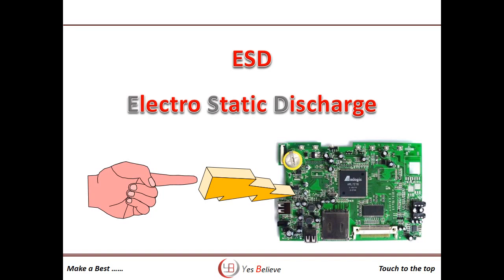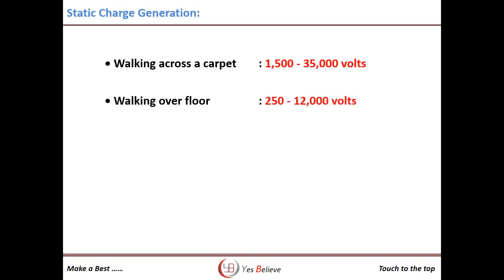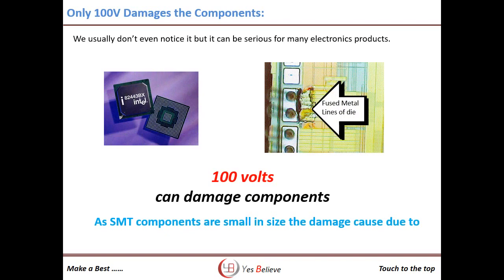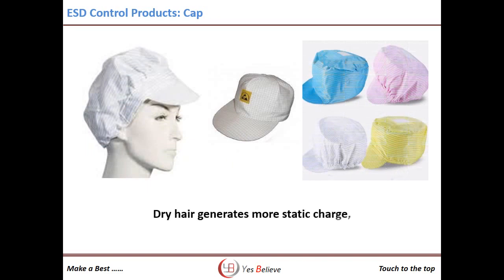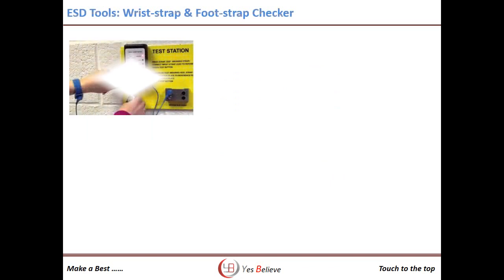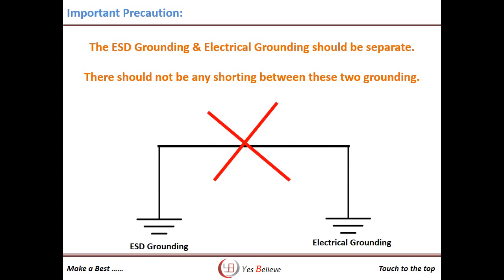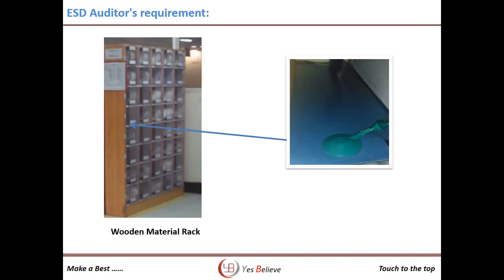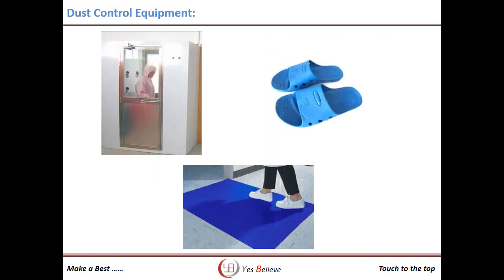ElectroStatic Discharge (ESD) at SMT Shop floor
Electrostatic discharge is the sudden transfer (discharge) of static charge from one object to another.
If you have made basic ESD precautions at SMT workplace as shown in the video then Component failure due to ESD is rare.

Why Higher voltage does not make any damage to humans but a very small voltage damage the components.

Why do we get a minor shock after touching the doorknob?
Why mosquitoes die with higher voltage by Mosquito Bat but Human not get any damage.

If you want to improve your SMT skills, only we are available in the world.
Join the training and learn SMT Standards.